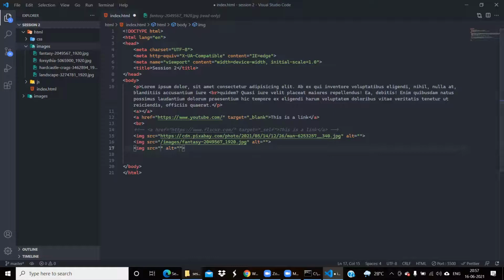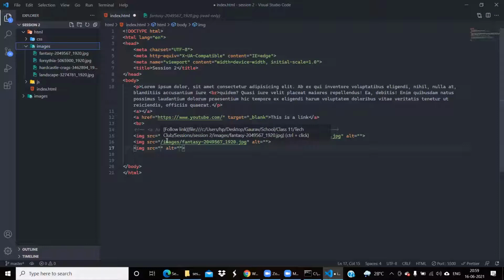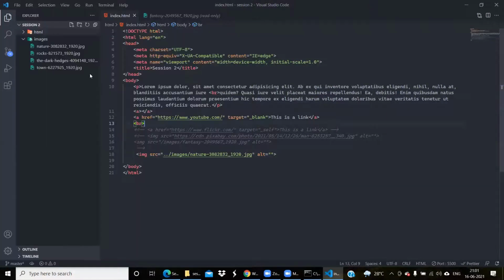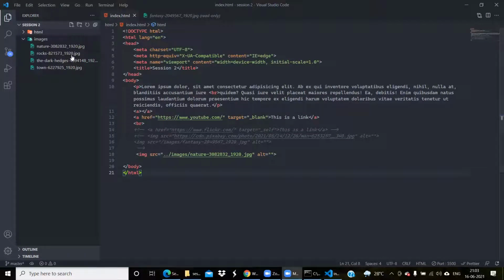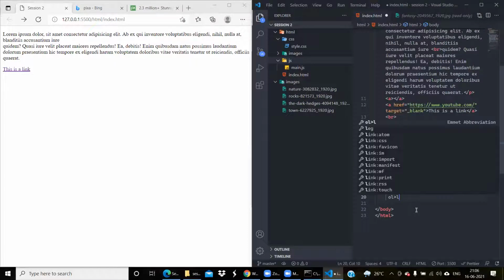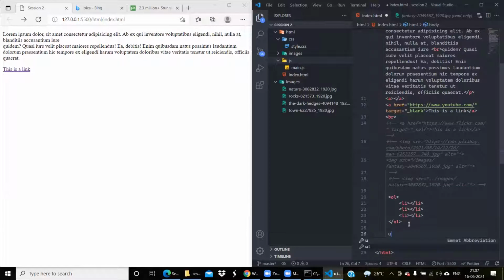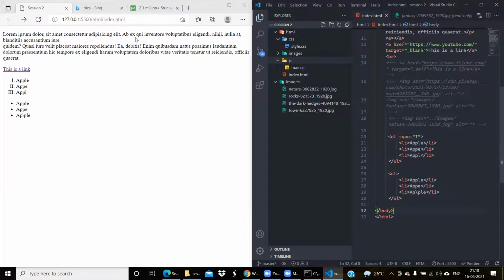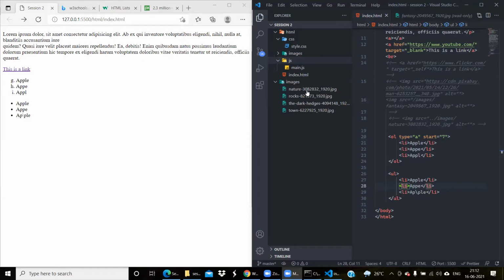Web Development Session 2 || Basics of HTML Part 03 || Tech Club - DPS Ruby Park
This is the 3rd part of the recording of the 2nd Web Development Session that was conducted on 16/06/2021 by the Development Department of Tech Club of DPS Ruby Park.